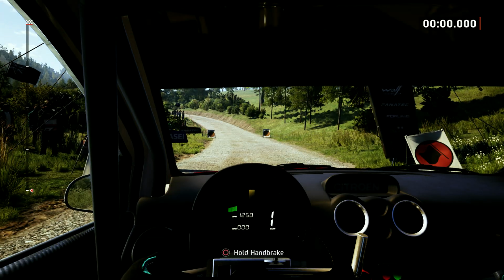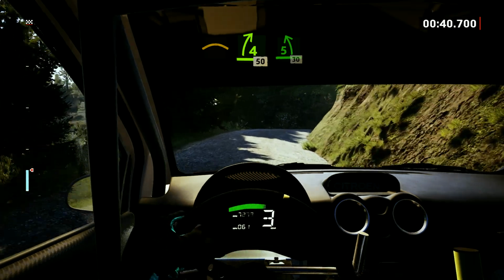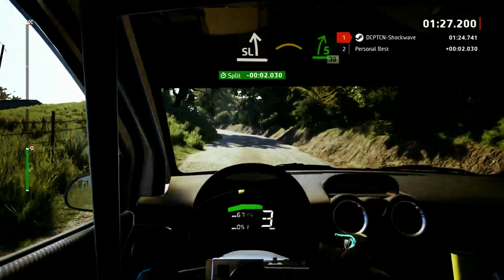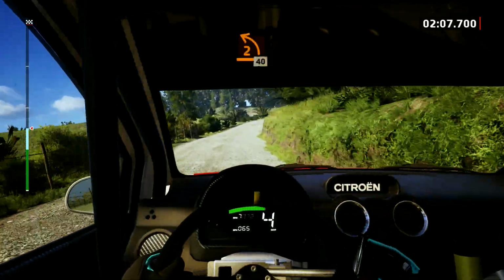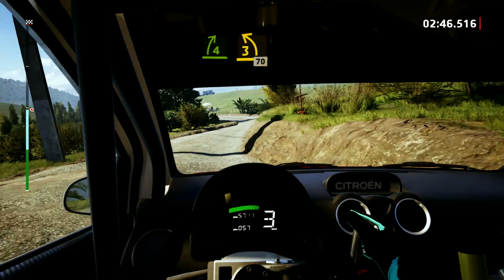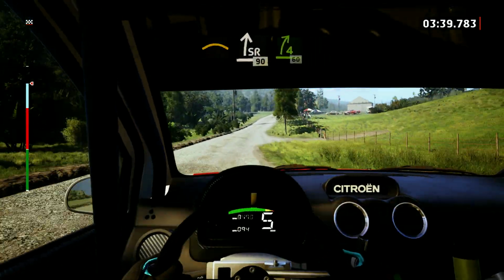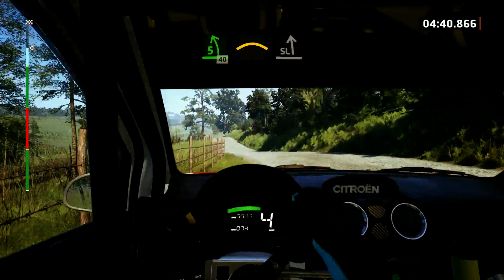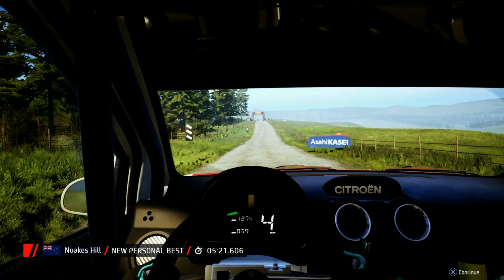EA SPORTS WRC - Time Trial - New Zealand - Noakes Hill - Citroën C2 Super 1600